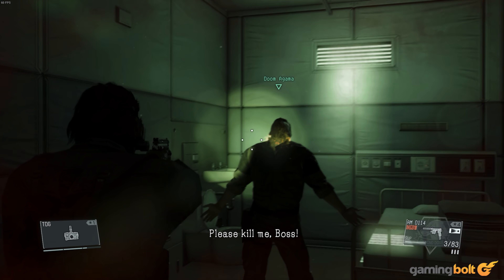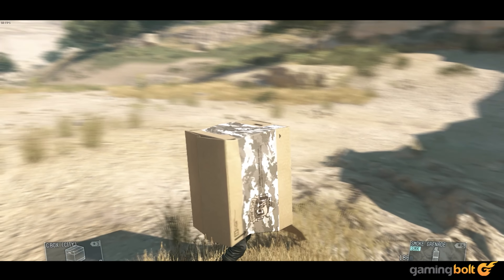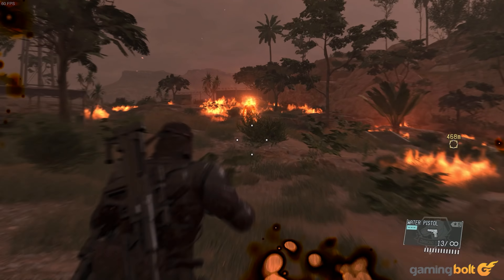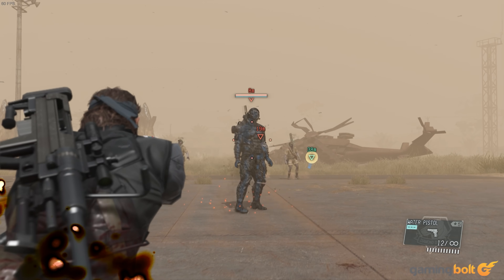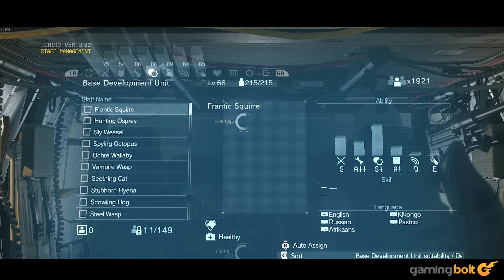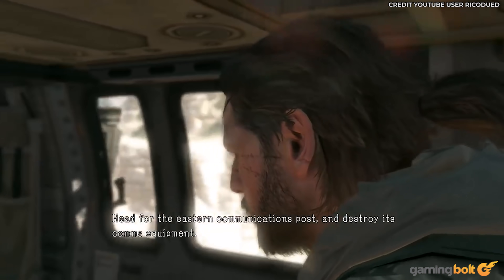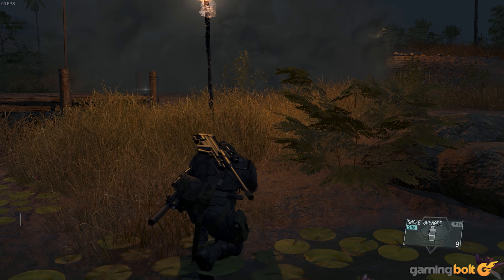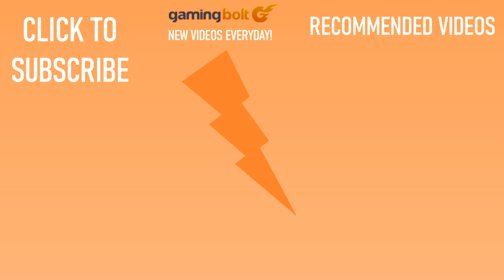Metal Gear Solid 5 - 15 Things You Failed To Notice That Will Get You Playing It All Over Again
It’s been well over 6 years since the release of Metal Gear Solid 5: The Phantom Pain, yet the game still stands tall as one of the very best games of recent memory, and for good reason. Metal Gear Solid 5 excellently adapts its signature tactical espionage gameplay to an open-world format all while employing a bevy of systemic game design techniques that makes its world extremely dynamic.

On top of all that, Kojima has filled the game's vast spaces and expansive narrative with subtle details that are easy to miss for most players. To that effect, here are 15 such things you probably failed to notice in Metal Gear Solid 5: The Phantom Pain that will get you playing it all over again.

Thumbnail credit: Nexusmods user: mdw1ngz